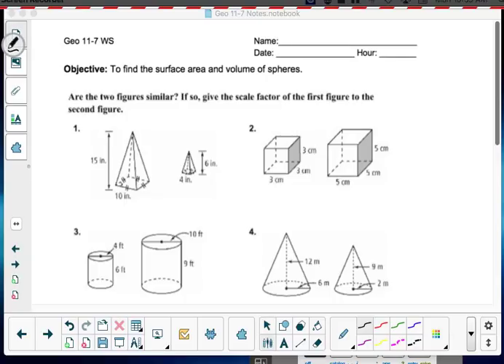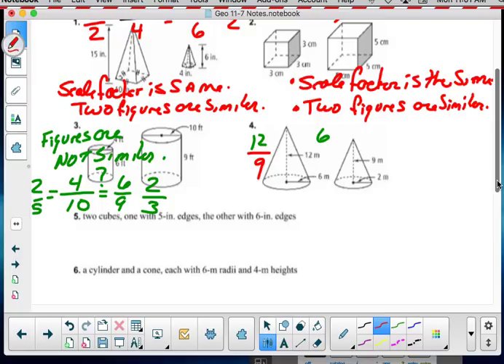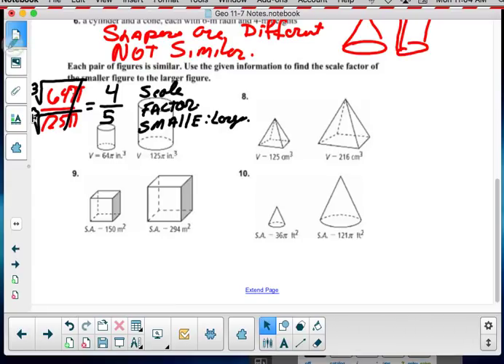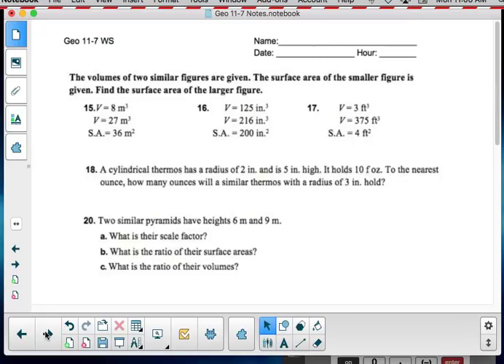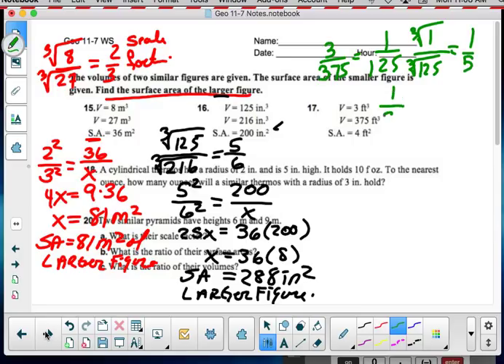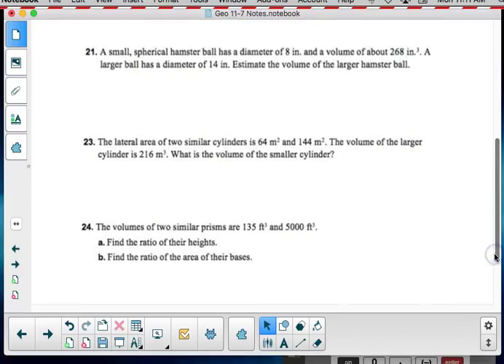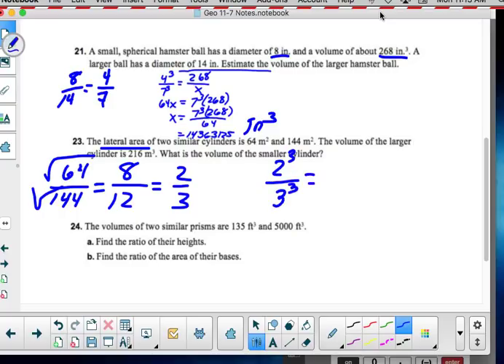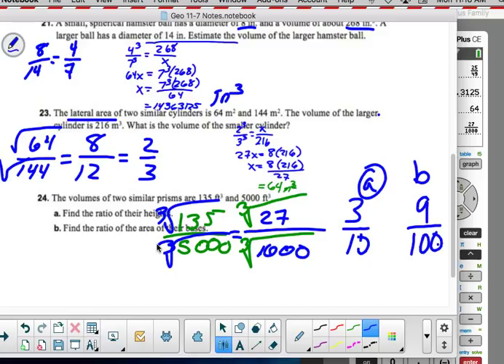Geometry 11 7 Assignment Solutions